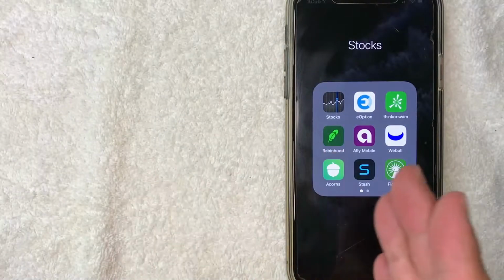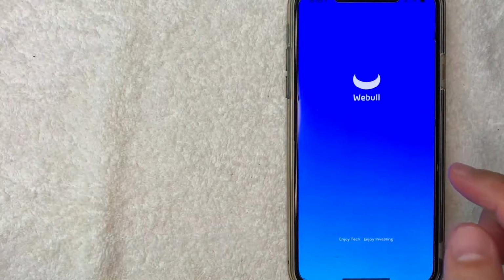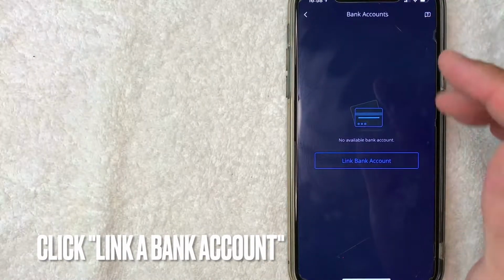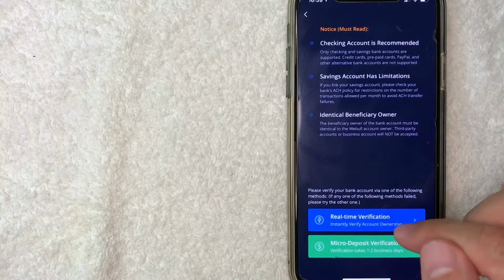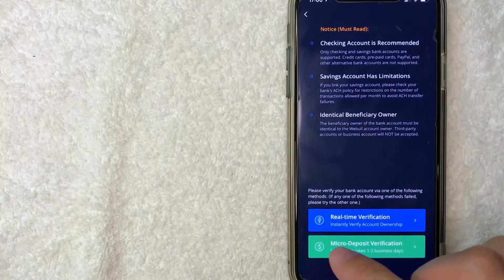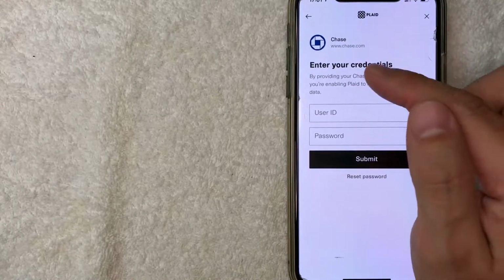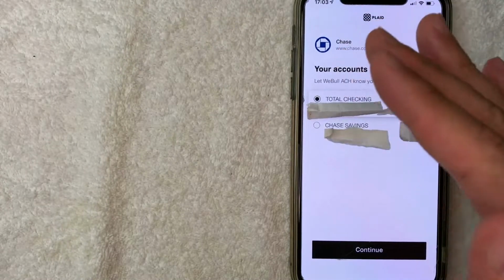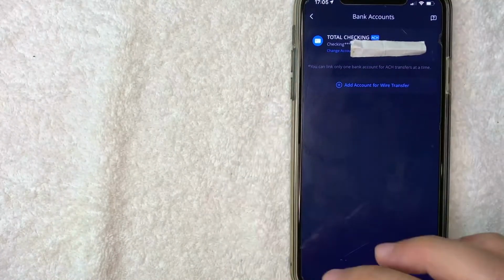🔴 How Do You Link Connect Bank Account To Webull 🔴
Webull Financial LLC, commonly known as Webull, is a financial services company that was established in 2017, with headquarters on Wall Street in New York City.Being mobile-first, Webull offers commission-free trading of stocks, ETFs and options.

Webull is a member of SIPC and a registered brokerage dealer with the Securities and Exchange Commission. Additionally Webull is a member of the Financial Industry Regulatory Authority, the NYSE, and NASDAQ.

By the end of August 2020, its total registered users exceeded 11 million. In November 2020, Webull began supporting cryptocurrency transactions.

On January 28, 2021, Webull halted buy orders for stocks affected by the GameStop short squeeze, and soon thereafter allowed orders to continue.